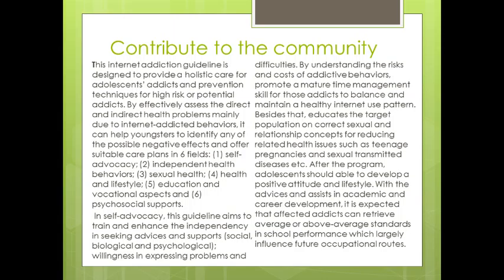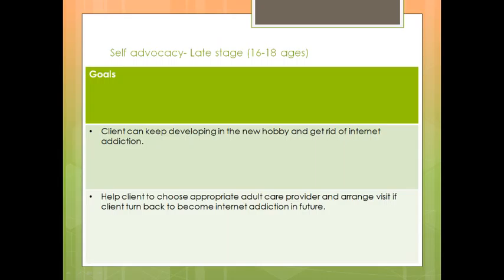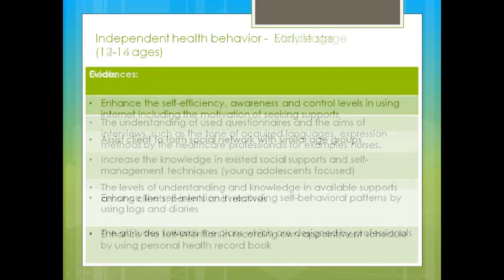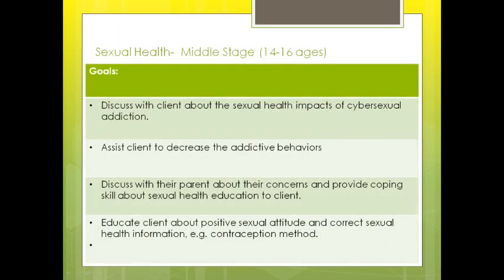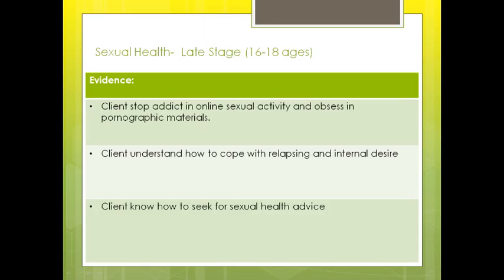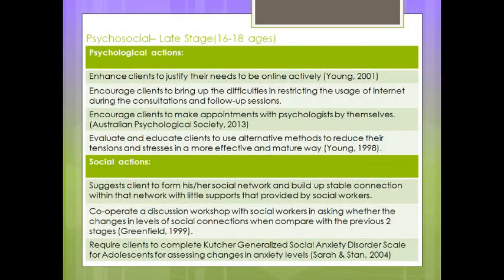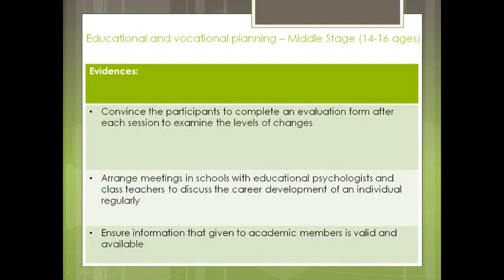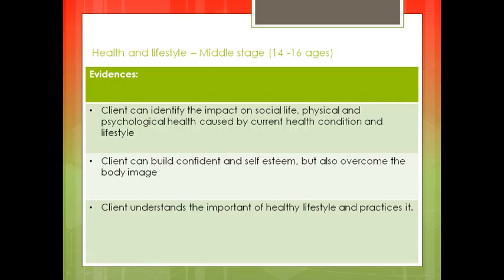1 png 1